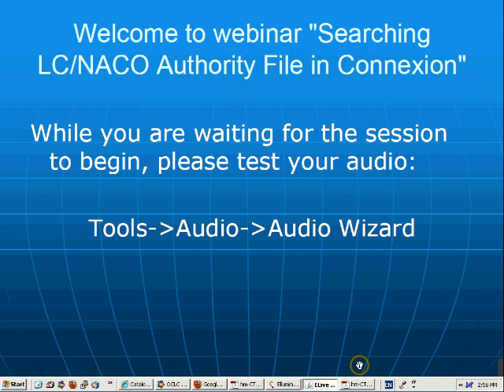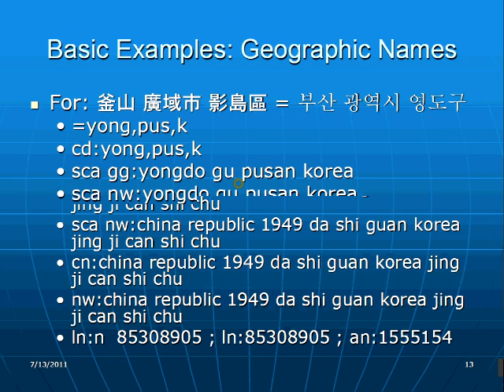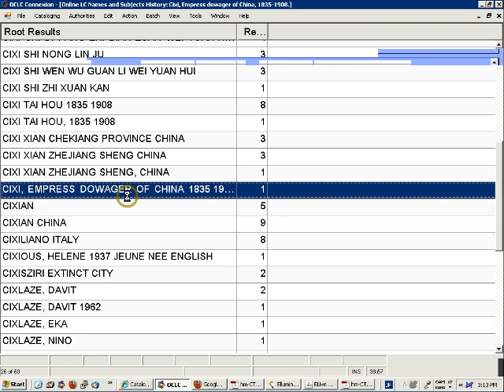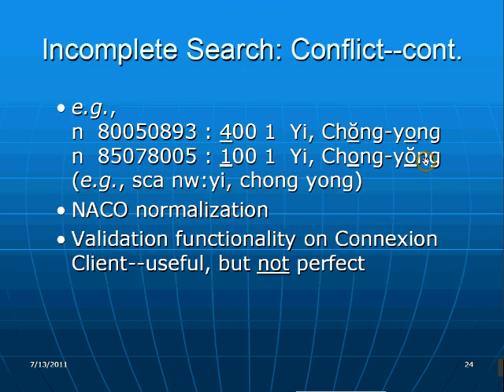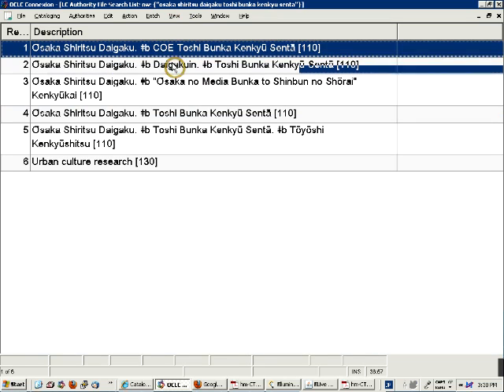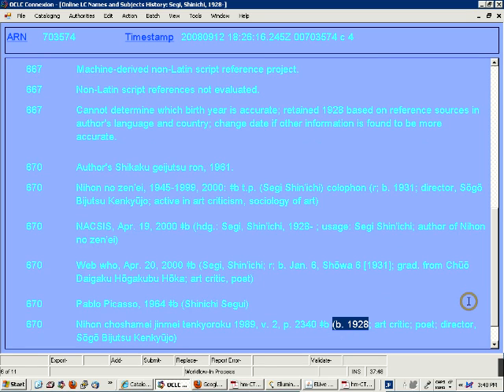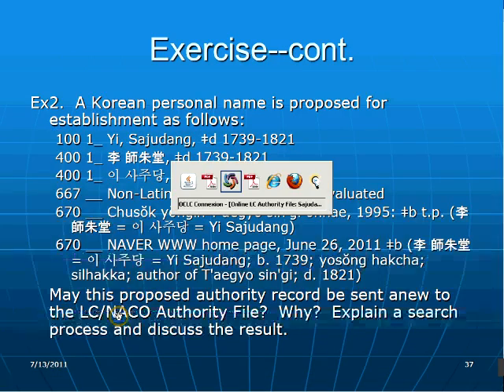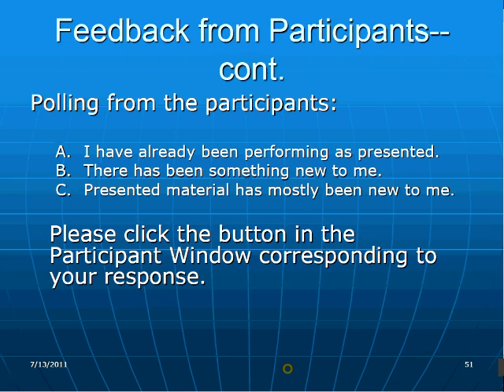Searching the LC/NACO Authority File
Searching LC NACO Authority Files